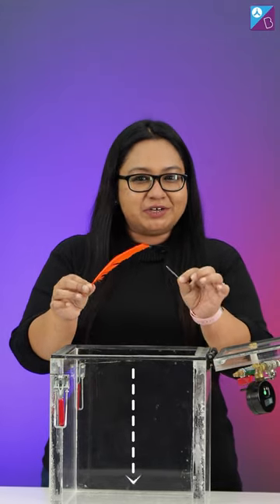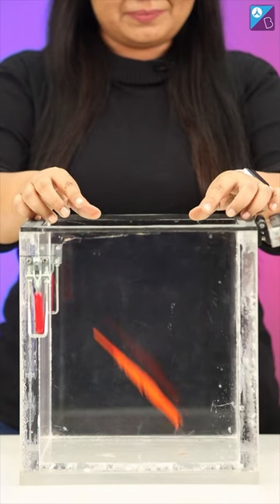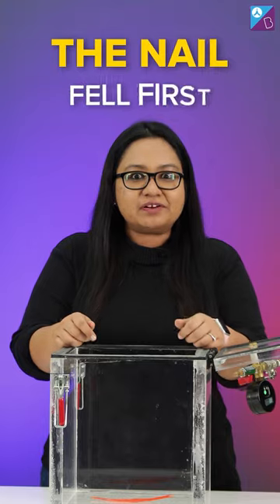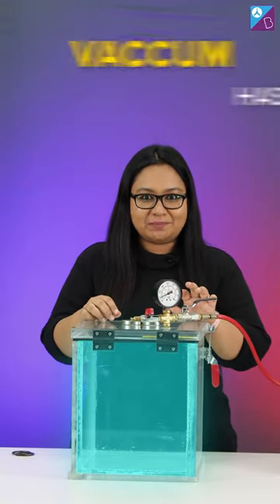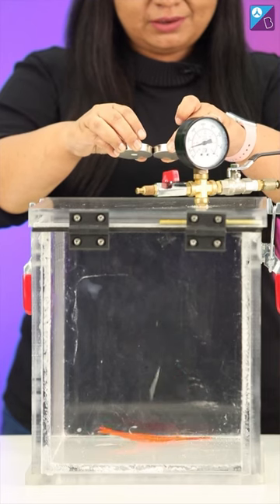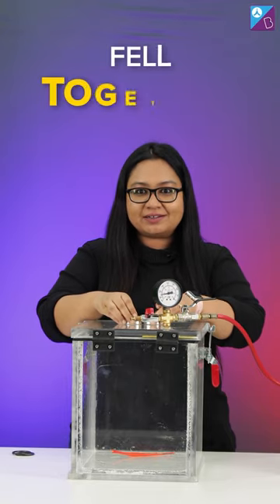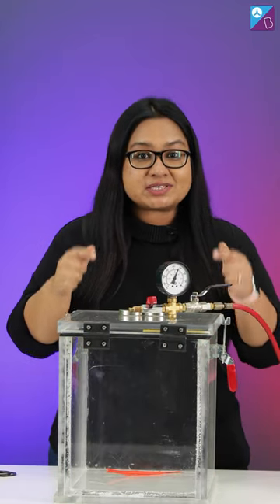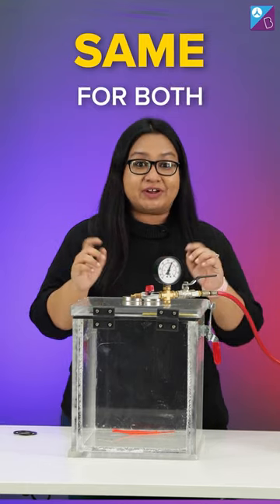Feather vs Nail - Which Falls Faster in a Vaccum? | Science Experiment for Students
💸 Cash Rewards
🏆 Be an All-India Rank

Hello students, In this session, Anushri Ma'am will be explaining which of the two feathers or nail will fall faster.